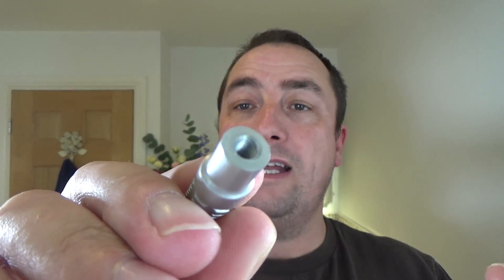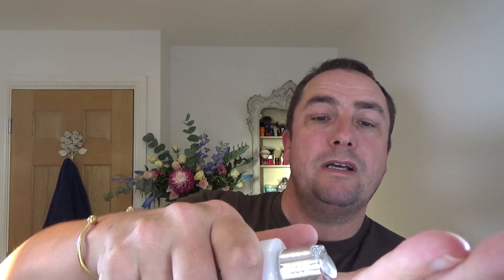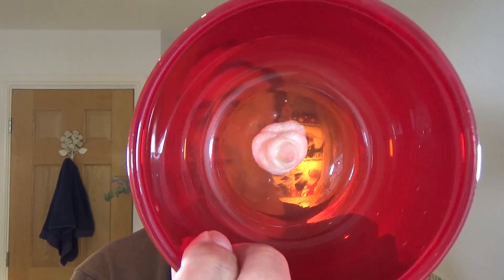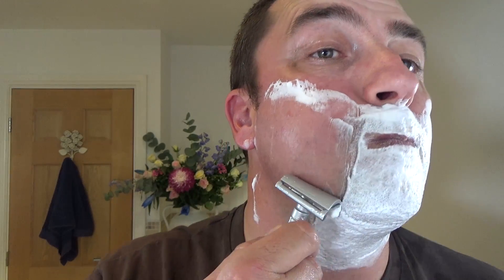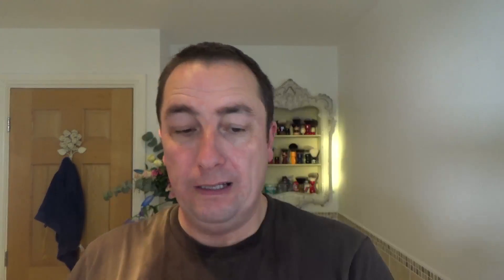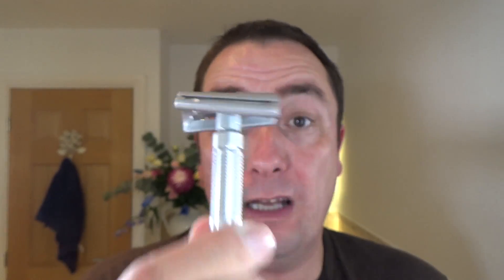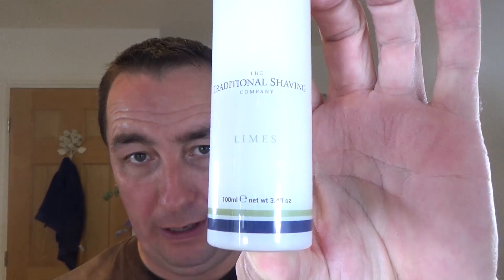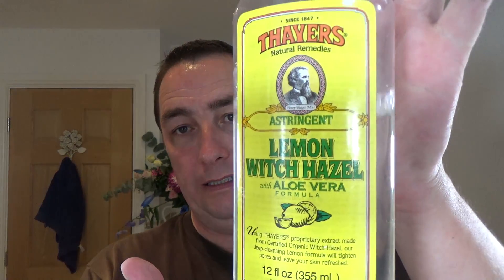Fine Superlight Slant DE Razor | Derby Lemon Shaving Cream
The Sunday Shave

Fine Superlight Slant DE Razor
Feather Hi-Stainless DE Blade (3rd use)
The Traditional Shaving Co - Limes Pre-Shave Lotion
Derby Lemon Shaving Cream
Fine Stout Synthetic Brush
Thayer's Lemon Witch Hazel
All Season's Lemon Cologne
Nivea Men Cream